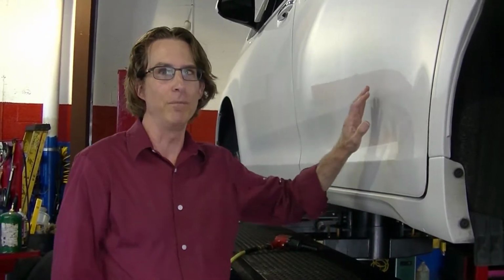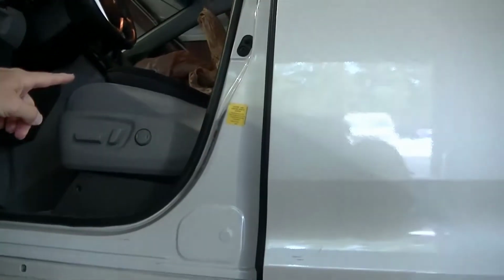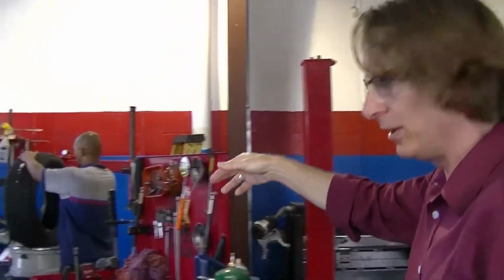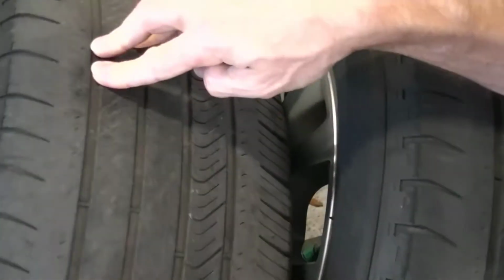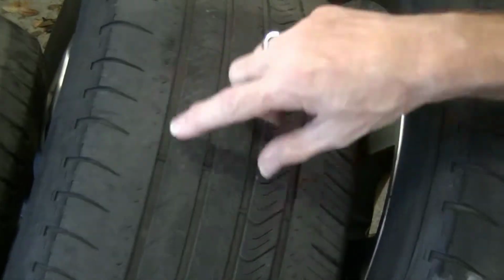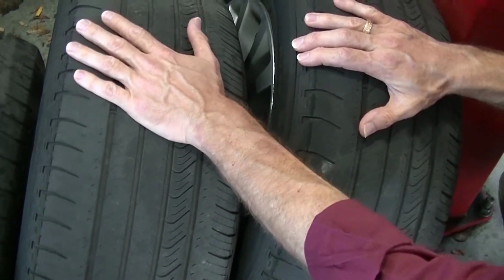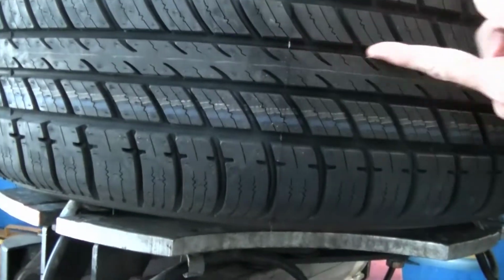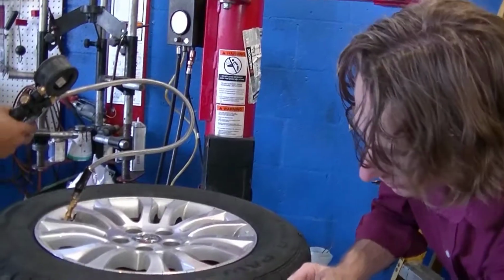AAMCO of Bonita Springs Talks About Your Tires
There is an easy way that you can check your tires to see if it is  time for them to be replaced.

AAMCO of Bonita Springs is located in Bonita Springs, Florida.  We are a NAPA Auto and Truck Service Center.